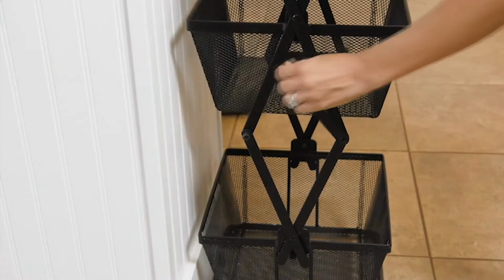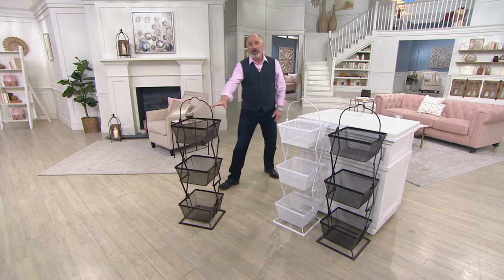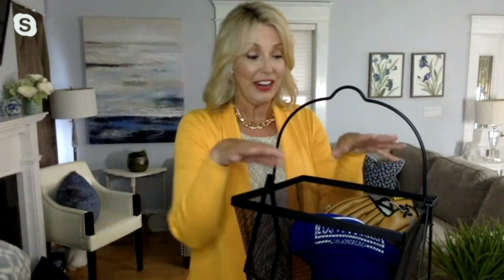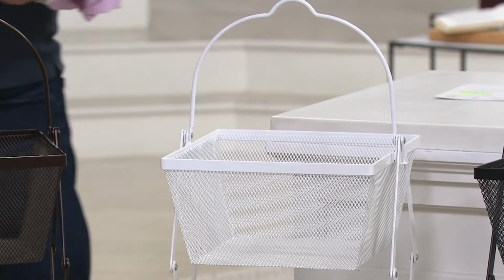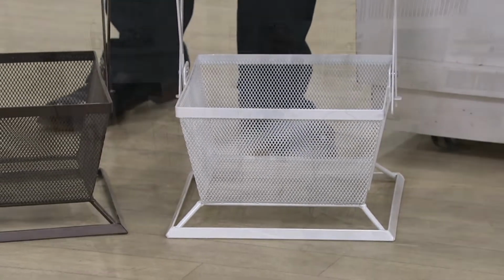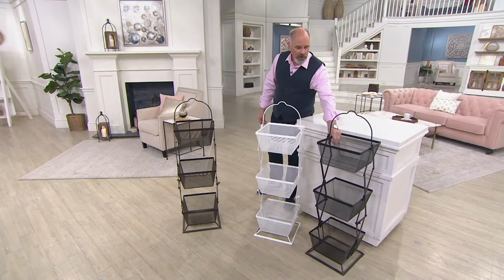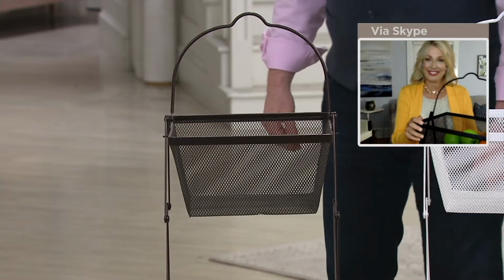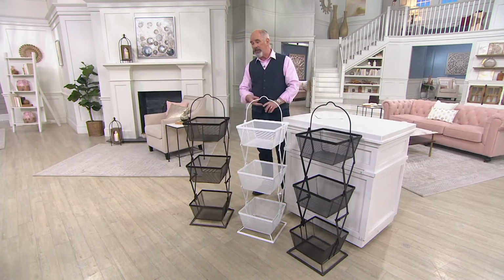Pop-It Collapsible 3 Basket Tower on QVC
Pop-It Collapsible 3 Basket Tower

Adding extra storage in the kitchen, bathroom, den, or garage is a smart way to organize the chaos and clear the clutter. With this collapsible tower, it's there when you need help sorting and folds up when it's the item that needs to be stored. From Pop-It.